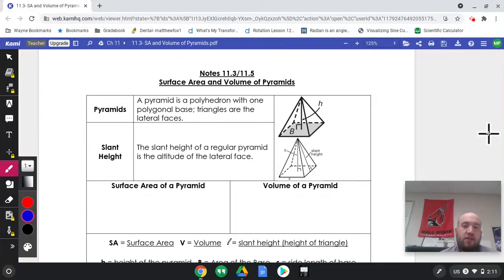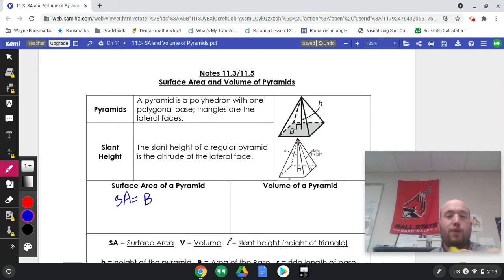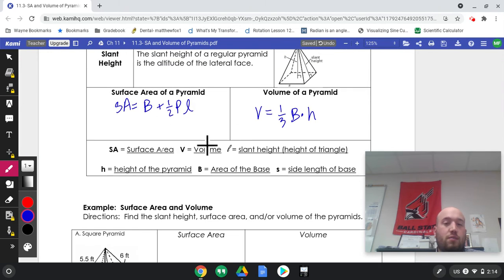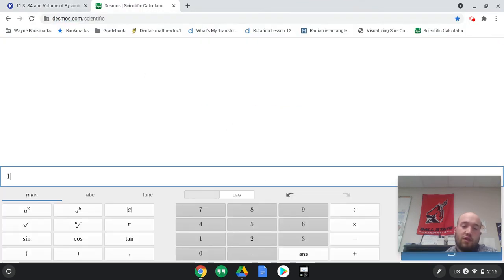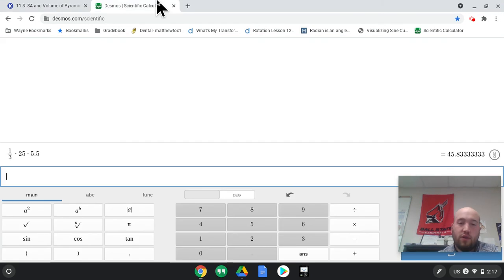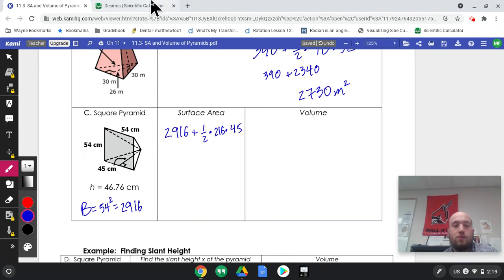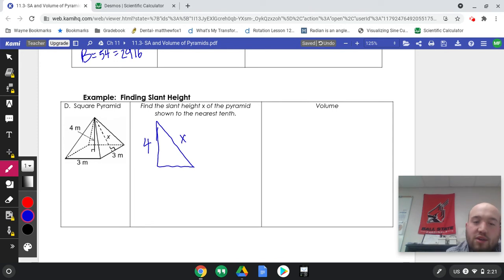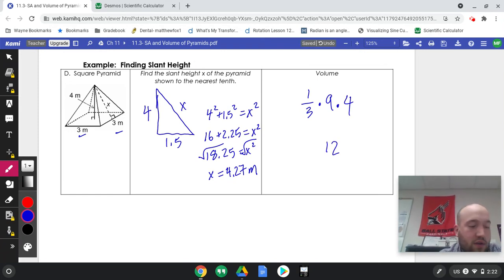Geometry Notes: 18.3 SA and Volume of Pyramids- May 16, 2022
I accidentally had the height as 46.76 cm on Example C. The height should have been 36 cm which will change the volume to 34,992 cm cubed. Sorry about that. Let me know if you have any questions.